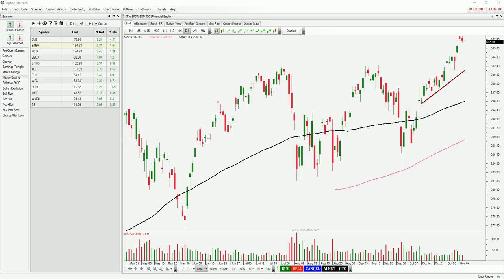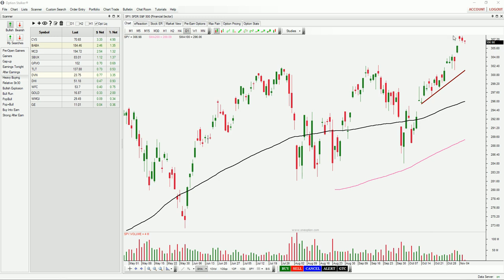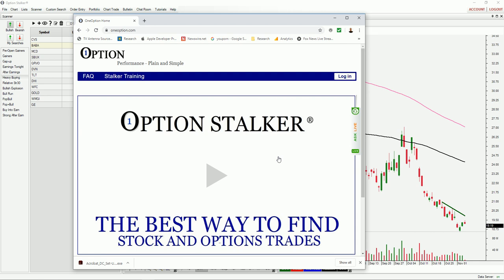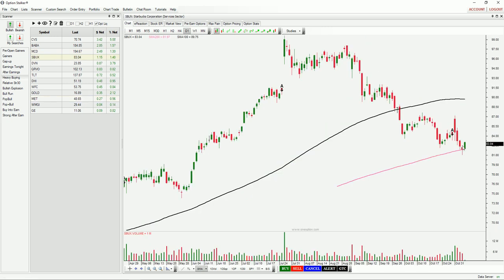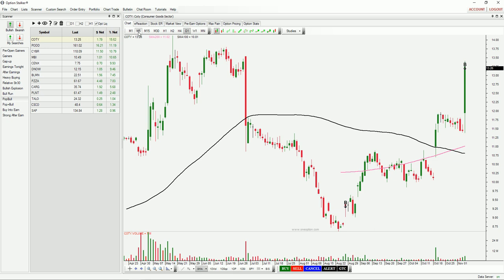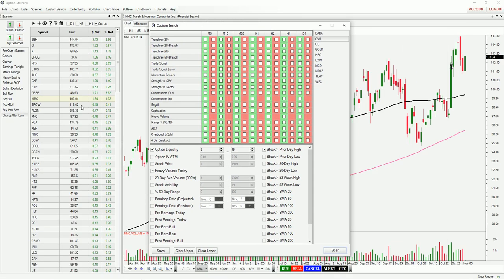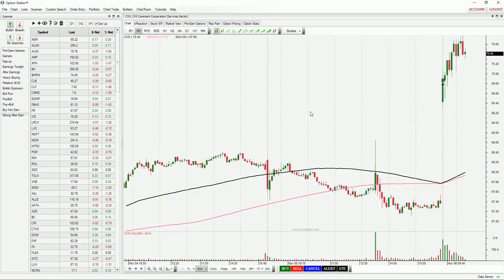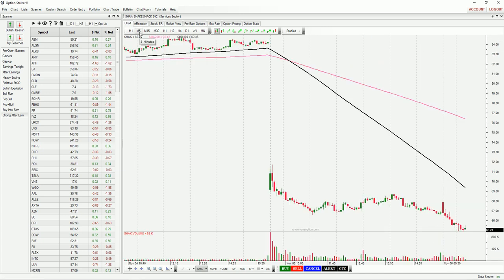How To Find Day Trades - Here Are Today's Picks 11/06/19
I have the best stocks for you you to trade and I post the video an hour after the open. Option Stalker is ideal for day traders and swing traders. Most of the time we leverage these picks using options. I will respond.